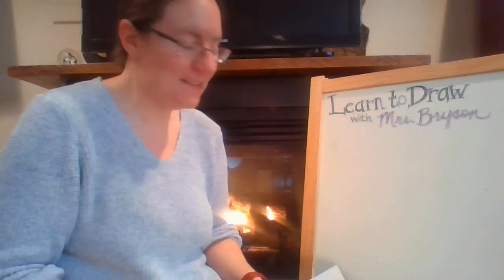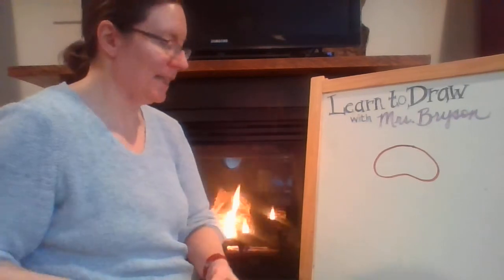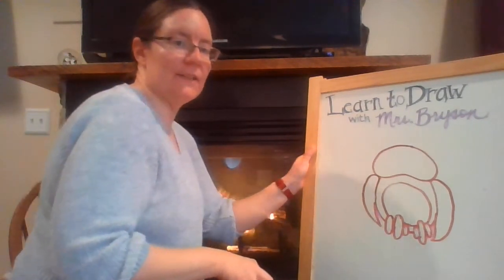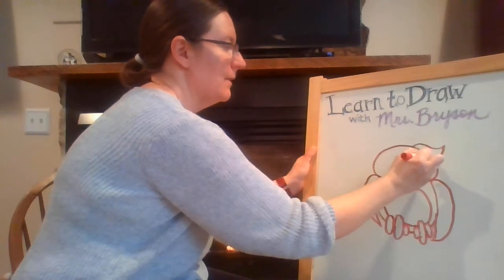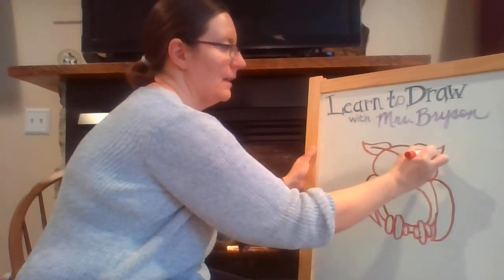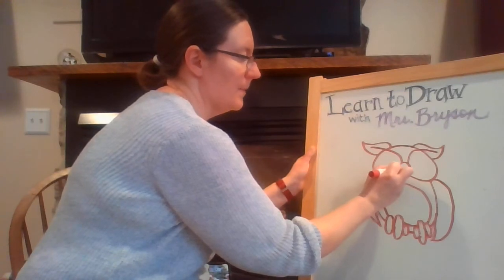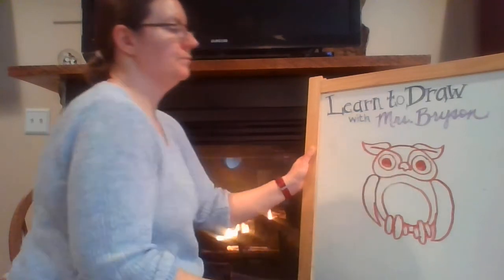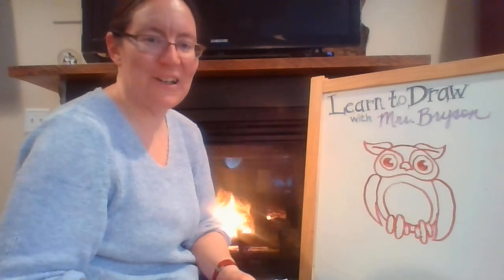Learn to Draw an Owl with Mrs. Bryson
Check out the link for extension activities that will match each character we draw